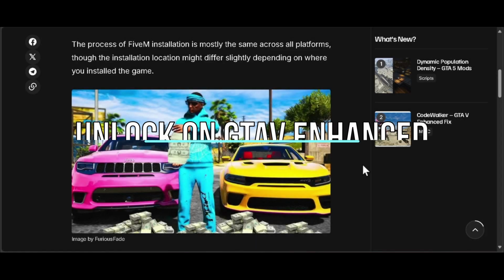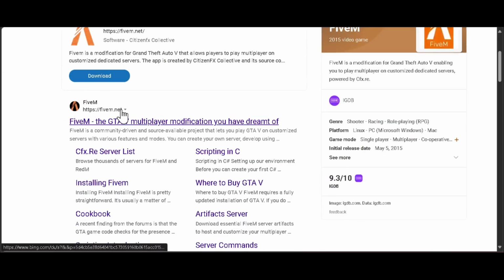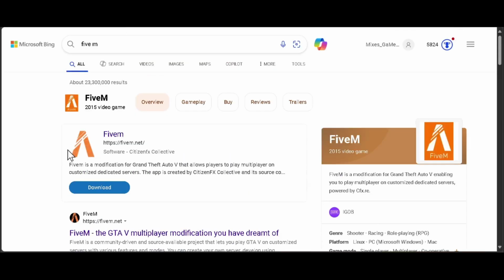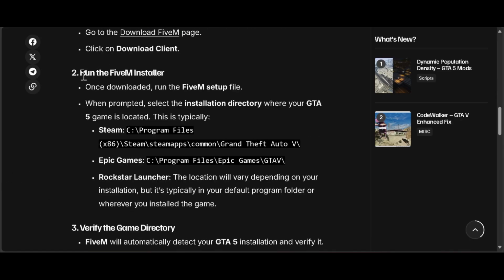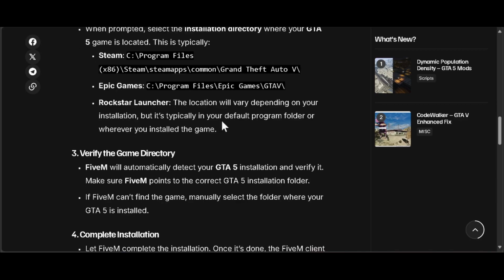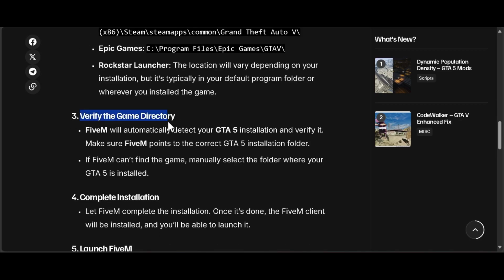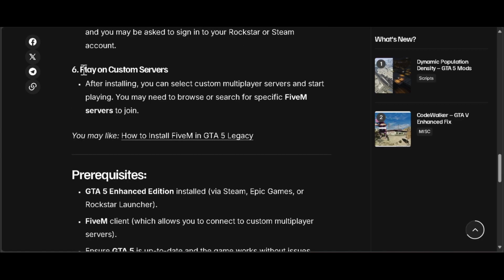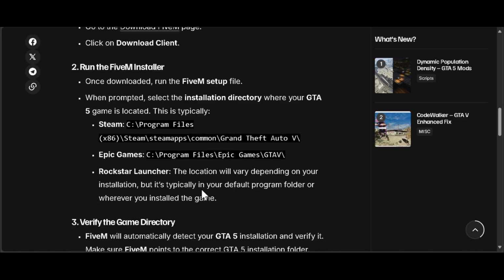How To Unlock FiveM on GTA V Enhanced - *FAST GUIDE*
Want to unlock FiveM on GTA V Enhanced? In this fast guide, we’ll show you how to quickly set up FiveM and start playing custom multiplayer modes on GTA V Enhanced. Follow these easy steps to unlock FiveM and enhance your gaming experience!